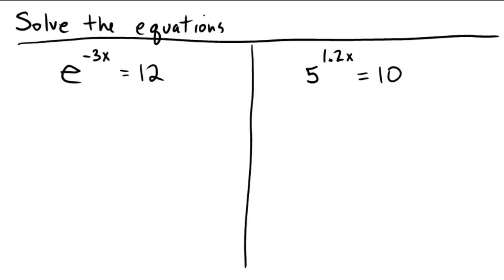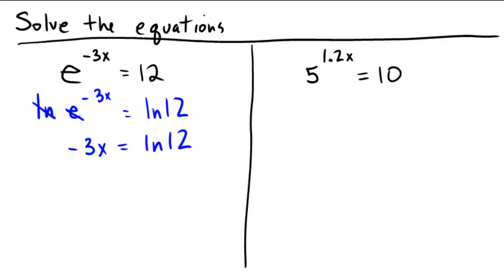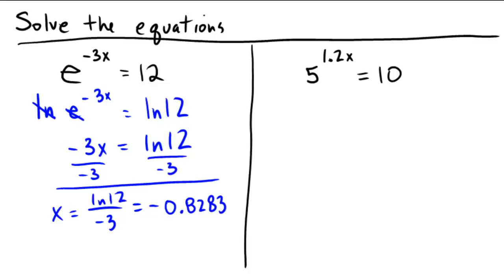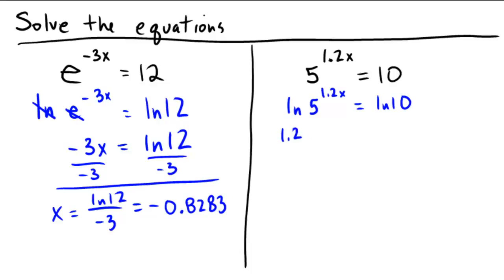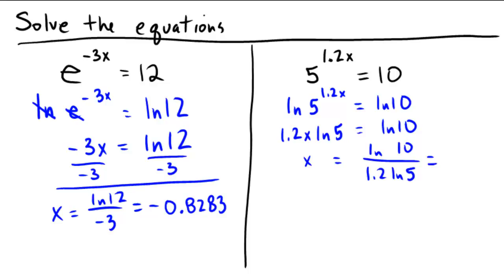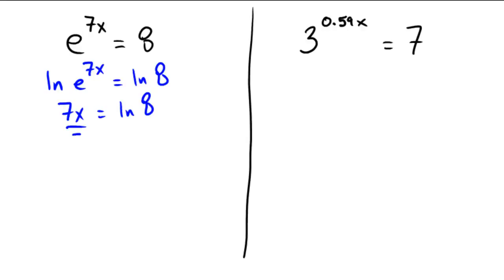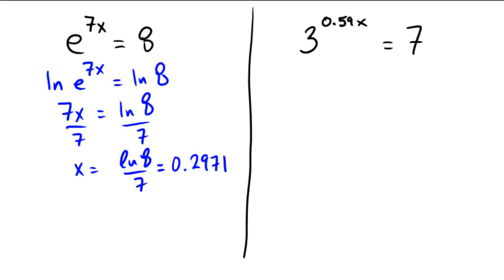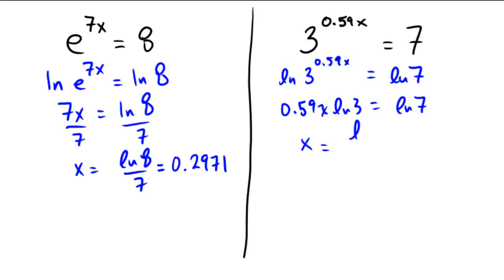Using logarithms and the calculator to solve equations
Solving exponential equations by using logarithms and natural logarithms: Decimal answers